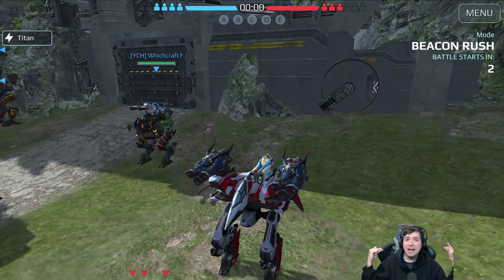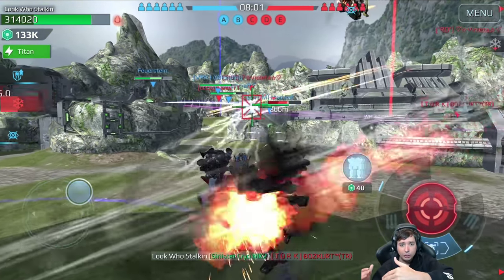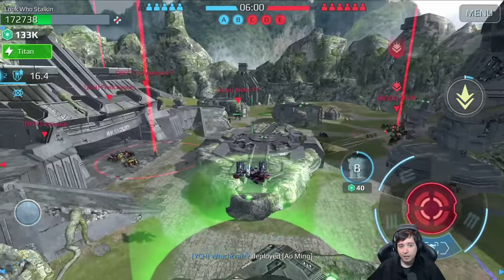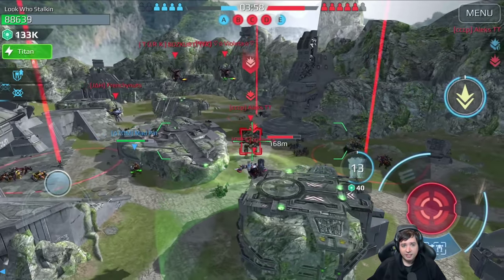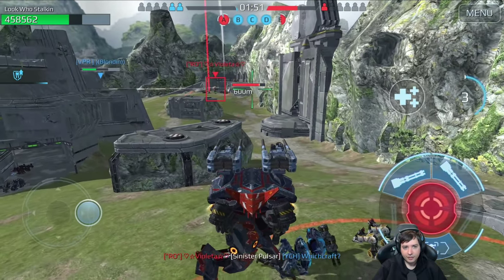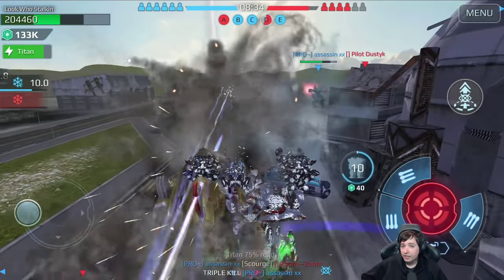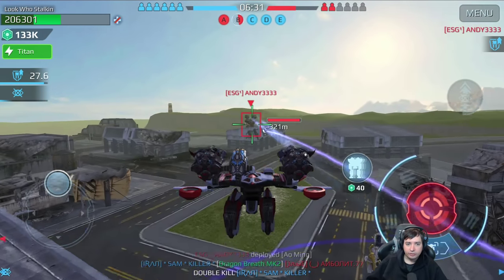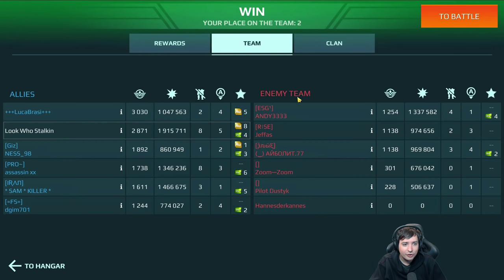This is why NIGHTINGALE is SO GOOD! War Robots Mk2 Gameplay WR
War Robots Gameplay with the Support Robot NIGHTINGALE being extremely good! WR Mk2